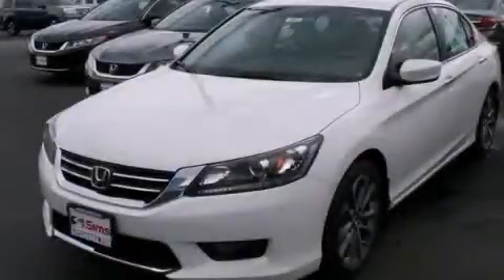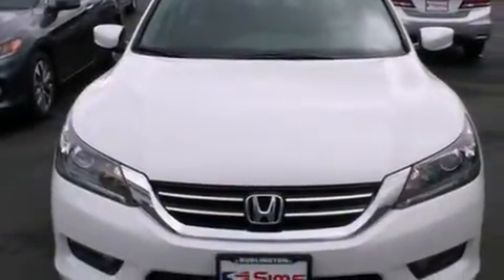2014 Honda Accord Burlington WA 98226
We've been honored to serve the Burlington WA area , we promise that your experience at our dealership will exceed your expectations ! Year : 2014 Make : Honda Model : Accord Engine : 2.4L 4Cyl Trans . : Automatic CVT Exterior : White Orchid Pearl Miles : 25 Interior : Black Sims Honda 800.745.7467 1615 S. Goldenrod Road Burlington , WA 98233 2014 Honda Accord Burlington WA